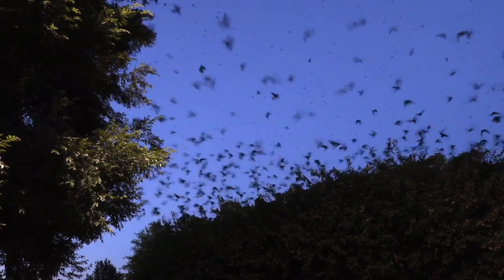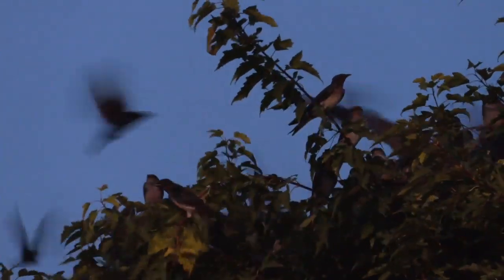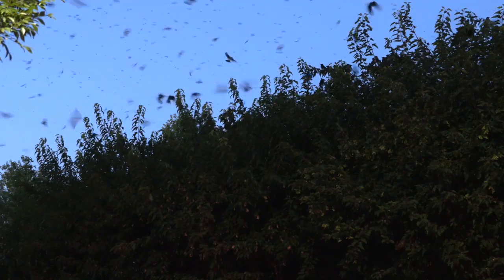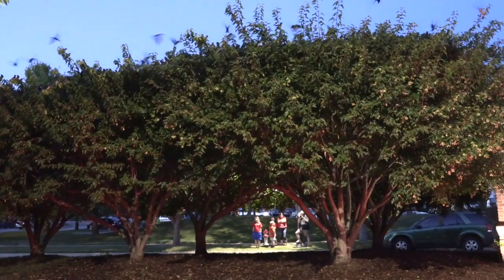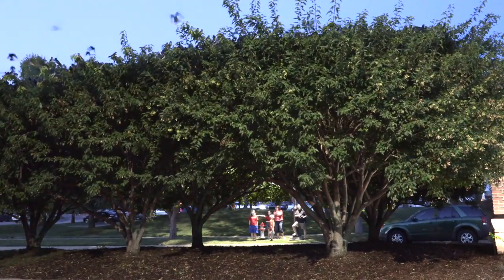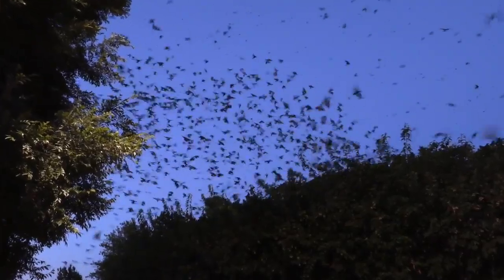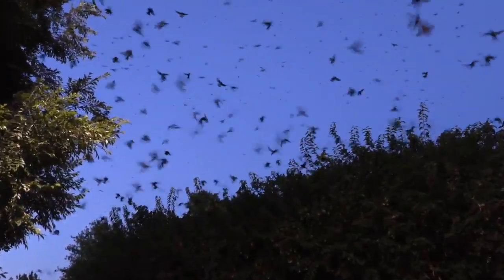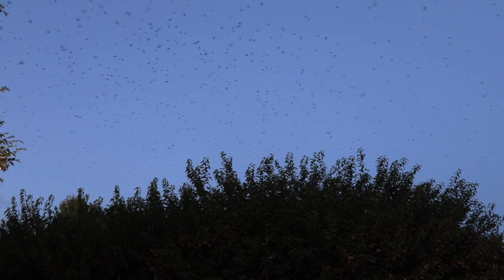Purple Martins find a new home in east Wichita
As many as 20,000 migrating purple martins have formed a roost at east Wichita's Waterfront development. The birds are best observed after sunset.